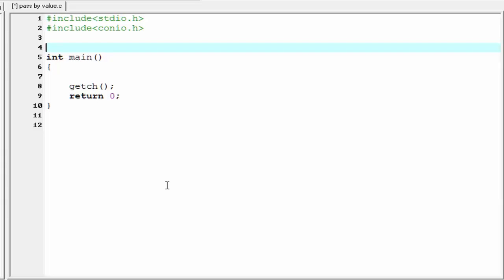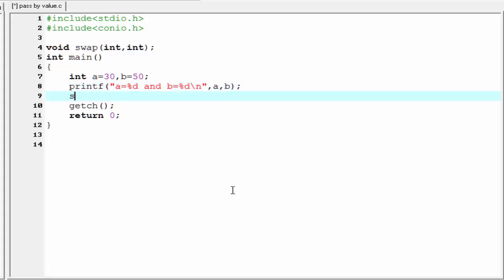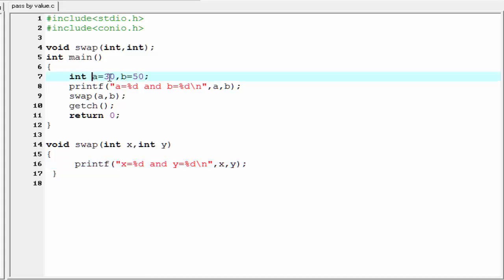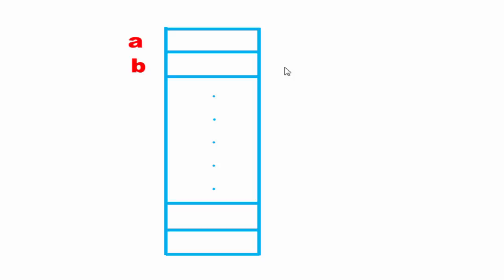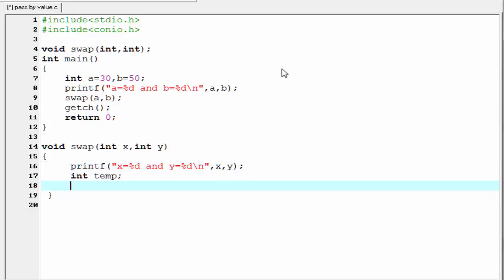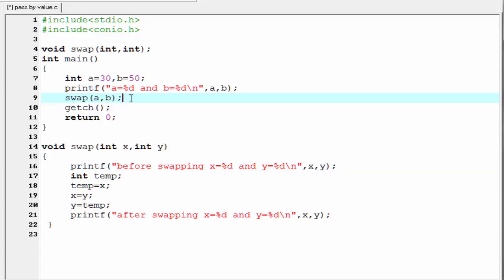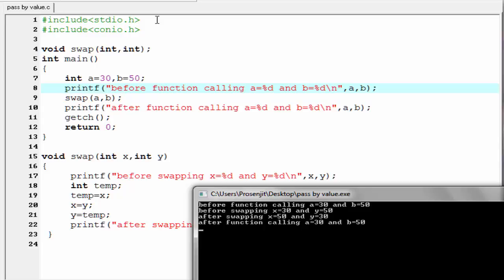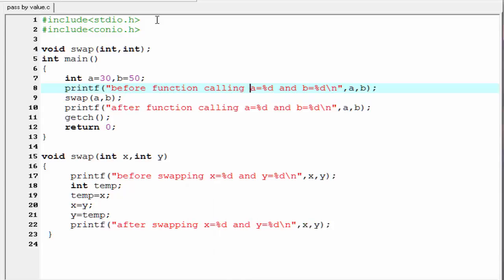C programming video tutorial - pass by value in details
This video tutorial explain you how to pass value to a function as a parameter. This video tutorial also shows the key difference between pass by value and pass by reference.